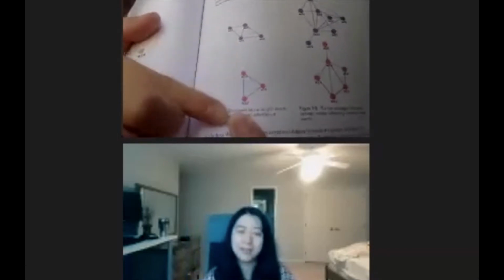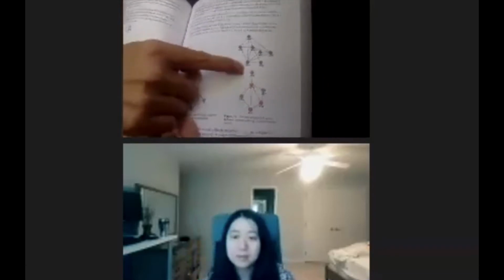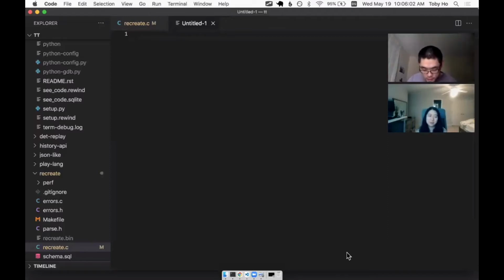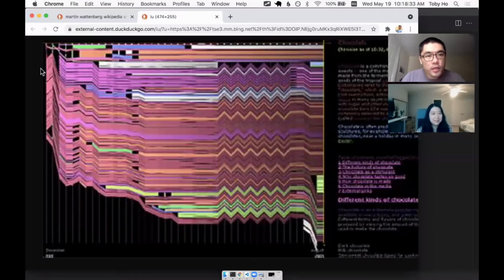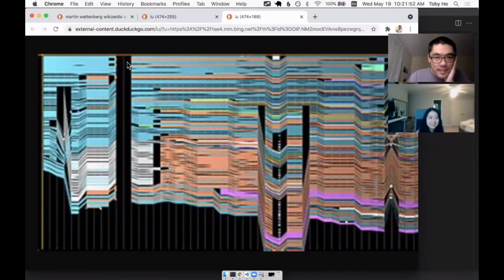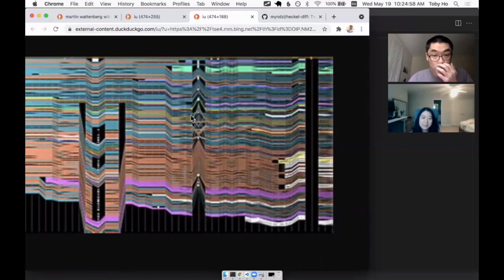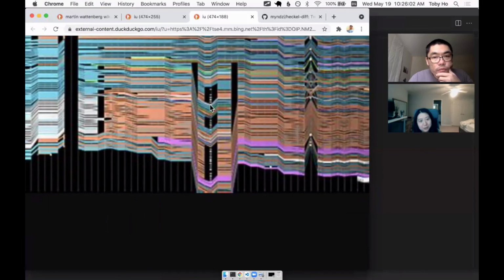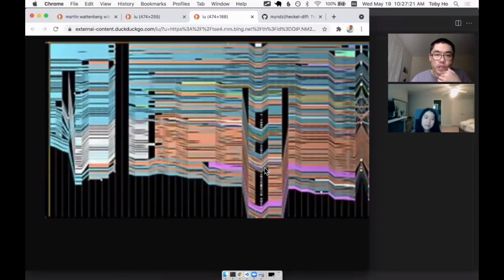Visual Concepts: Social Graphs and Wikipedia Edit Histories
This is the second episode where I share with Huiqi (and you!) inspiring visualization concepts from the book: Beautiful Visualization. First we talk about Valdis Krebs' social graphs. Then we talk about Martin Wattenberg and Fernanda Viegas' visualization of the edit history of Wikipedia articles